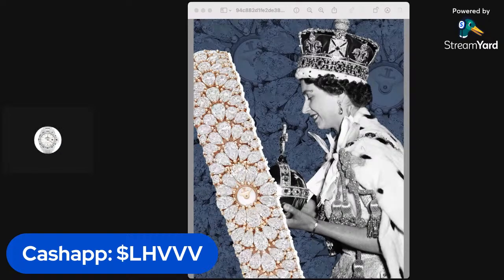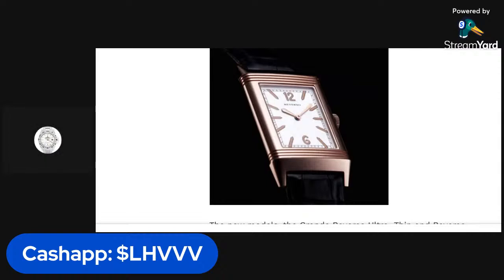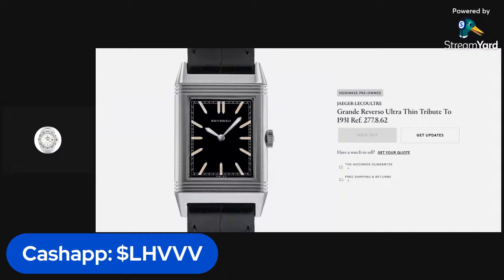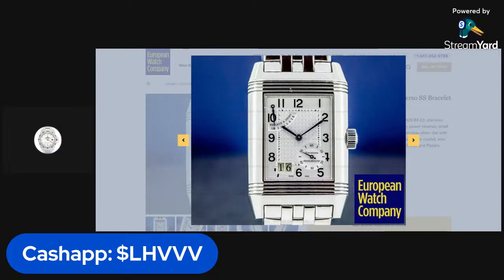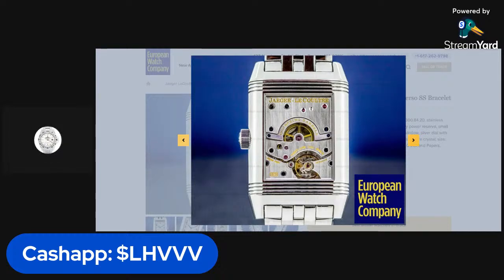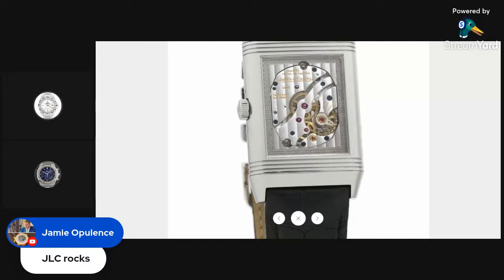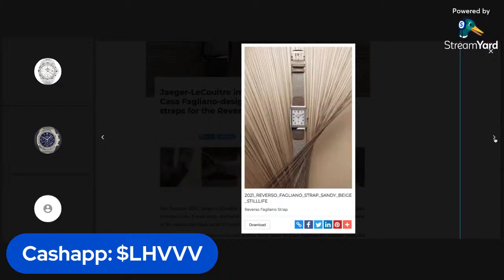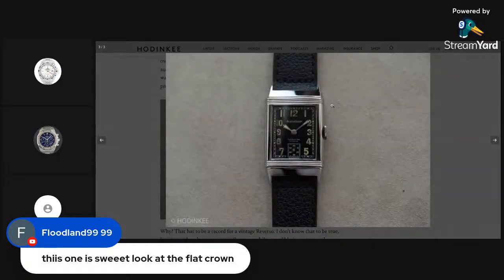Contemplating an Icon: Jaeger-LeCoulture (JLC) Reverso. Ultra Thin 1931 v. Grande Date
Picture in the thumbnail is from A Man and His Watch by Matt Hranek. It is currently on sale at %28 off!